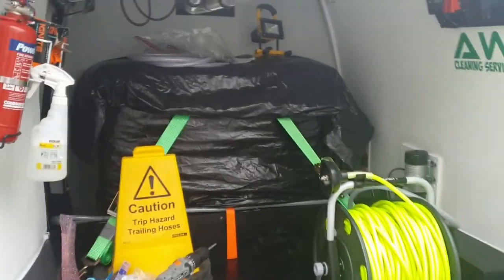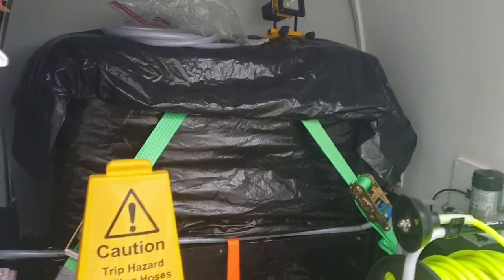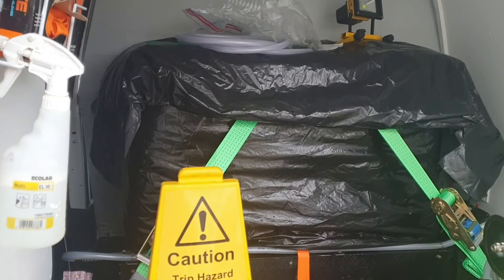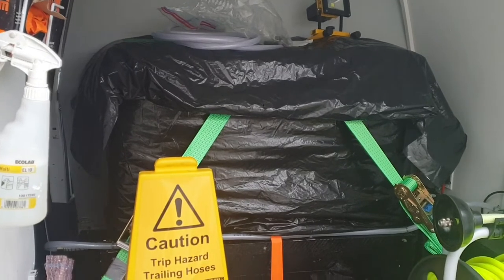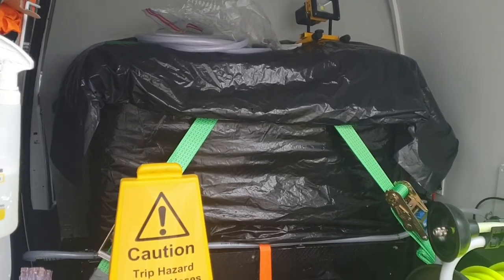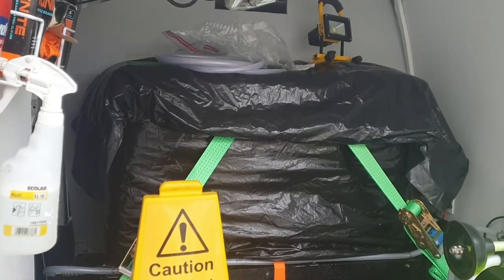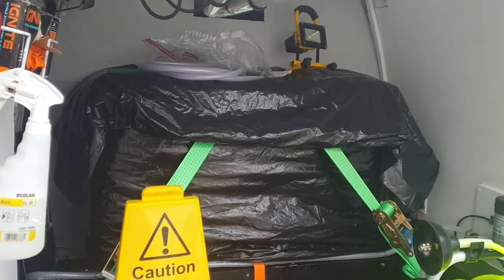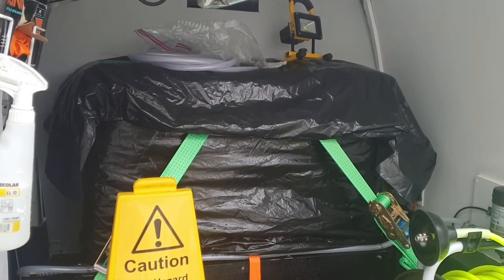Make sure you rinse your new tank out before installation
Welcome to AW Services

just a short video based on water fed pole tank Installation and first use.

when you buy a brand new baffled water tank or get a second hand tank ensure you rinse it out thoroughly and squirt water all around the top of the tank and it's baffles.

my tank was brand new and after rinsing it out before installing it there was alot of plastic shavings from it's manufacturing process.

always check your pumps inline strainer filter regularly to prevent problems further along in your systems use.

periodic preventative maintenance and checks are a must.

watch share & enjoy